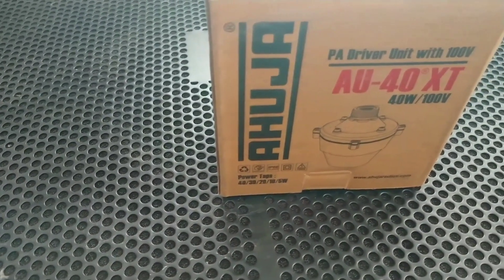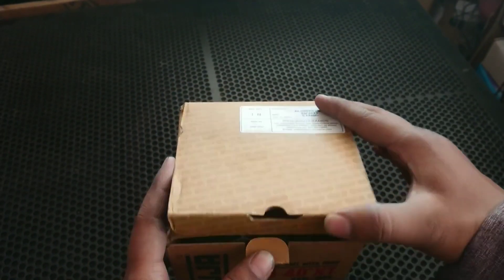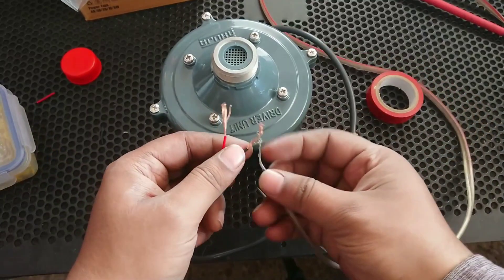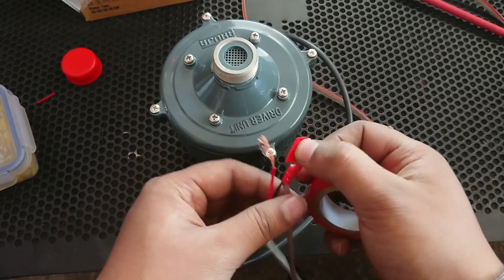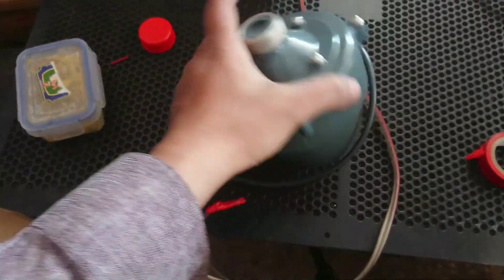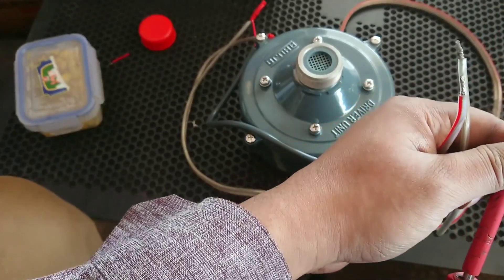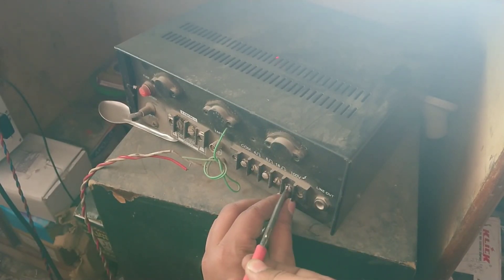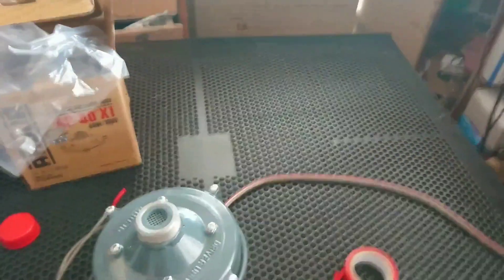AHUJA AU 40XT UNIT(ORIGNAL) FULL REVIEW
AU-40®XT

40W

100V

Weatherproof and rugged construction.

High SPL, crisp penetrating sound.

Voice coils precision-wound on an aluminium bobbin for efficient heat dissipation.

Model AU-40®XT has a built-in 100V transformer with easily selectable power taps/impedance by changing the position of the rotary switch at the rear.

Degree of protection IP 66 provided, when mounted on a reflex horn, against foreign particles such as dust and jets of water thus making them ideal for outdoor use. Meets EN 60529.

Input Power

40W Rms/60W Max.

Power Taps

On 100V Line 250Ω/40W, 330Ω/30W 500Ω/20W, 1kΩ/10W, 2kΩ/5W

Frequency Response

160-7,000Hz

SPL at 1kHz

112.5dB/1W/1m 128.5dB/40W/1m

Temperature Range

-30°to + 70°C

Throat Coupling

1-3/8” - 18TPI, Throat Couple No.1

Dimensions

ø150 x H137 mm

Weight

2.24kg

Material

Die-cast Aluminium Acoustic Head (Flange)